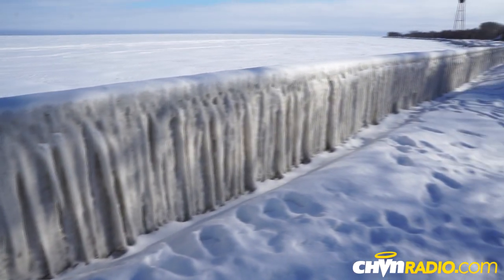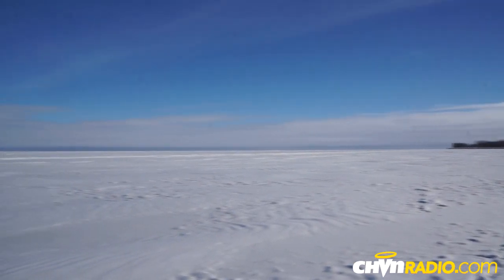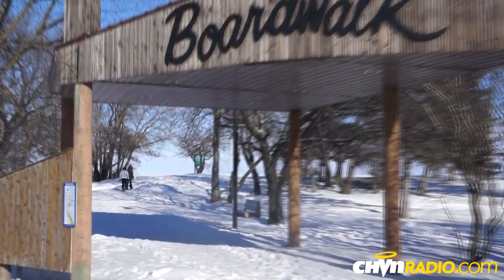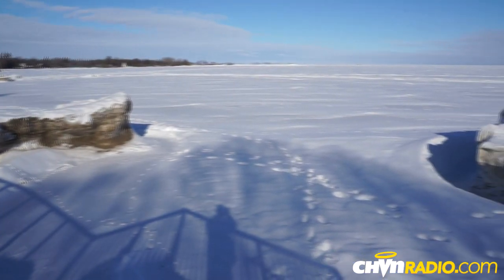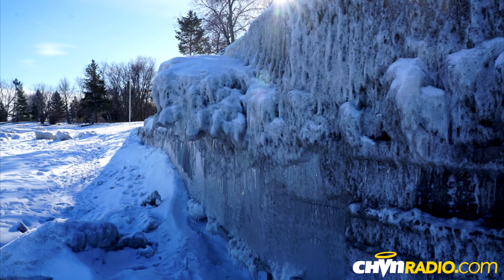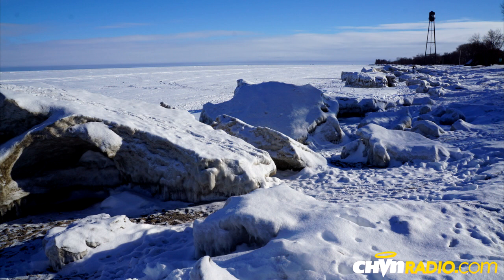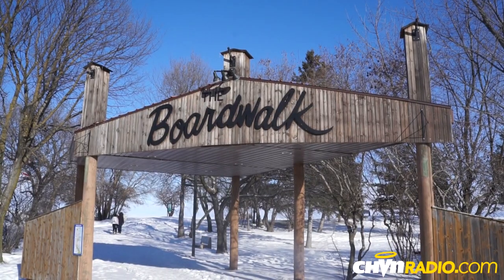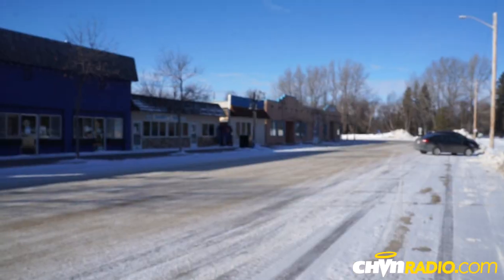Incredible ice formations created by nature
A bit of God's handiwork showed up on the shoreline of Winnipeg Beach, as crazy ice formations showed up throughout the month of December.